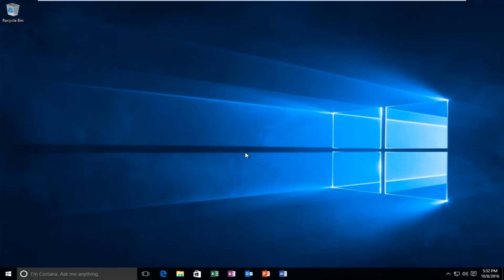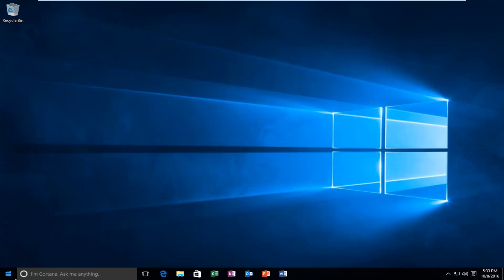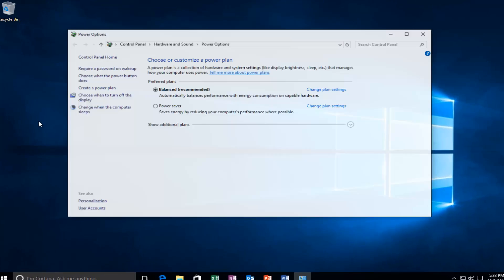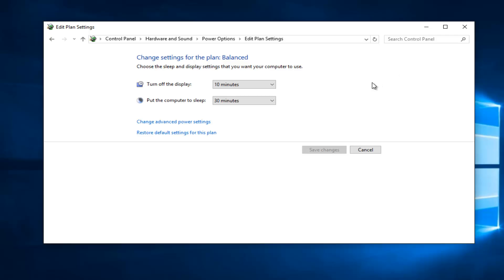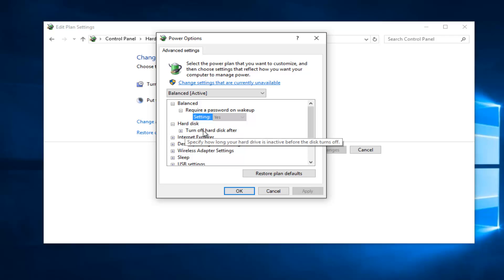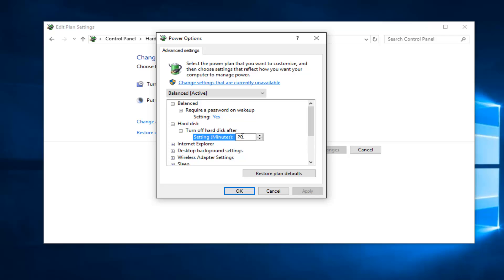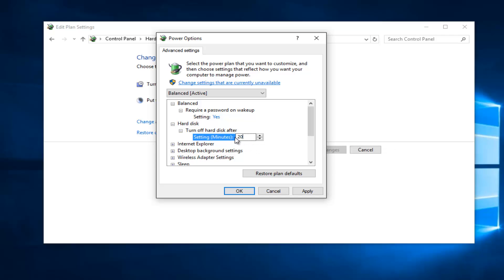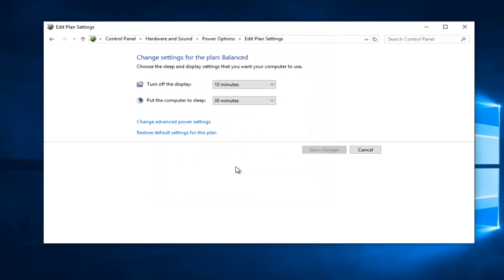Windows 10 - How To Make Windows Shutdown Automatically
In this tutorial, I will be showing how to set Windows 10 to turn off after a certain amount of idle time has elapsed.

Do you always forget to switch off your computer before going to bed, or just forget to look at the clock while you're working? This tutorial will tell you how to get your computer to shut down at a time specified by you.